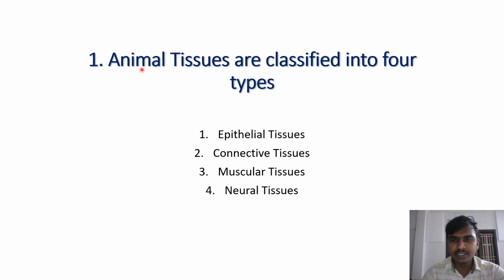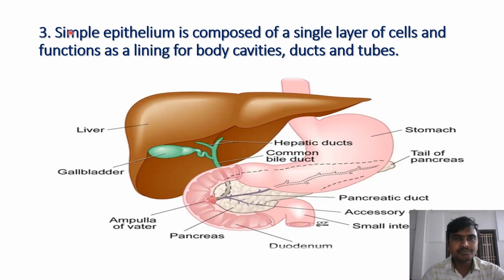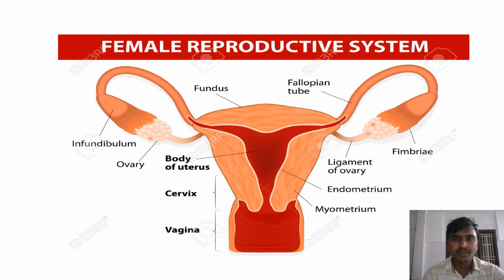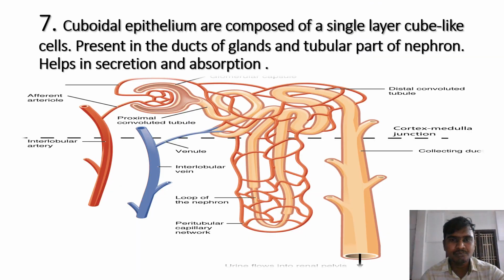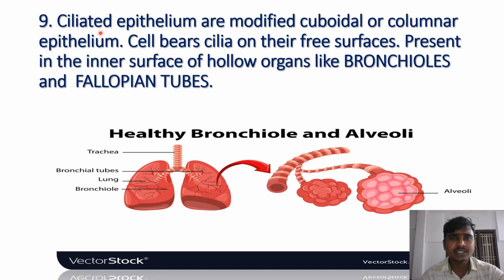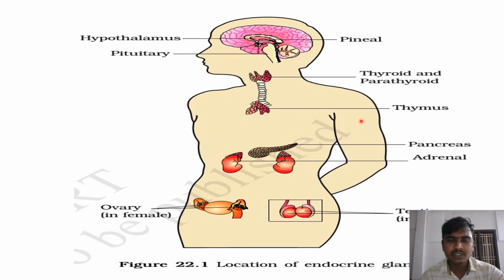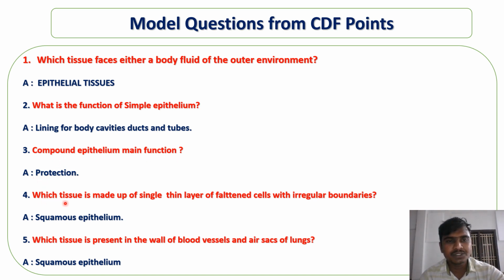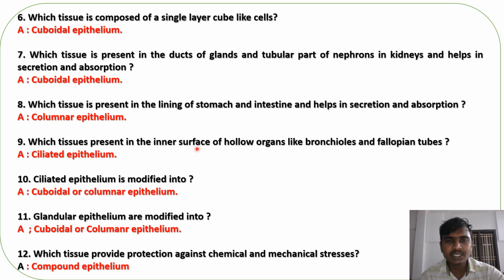IX Neet Biology Animal Tissues CDF Points.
Animal tissues NEET BIOLOGY.